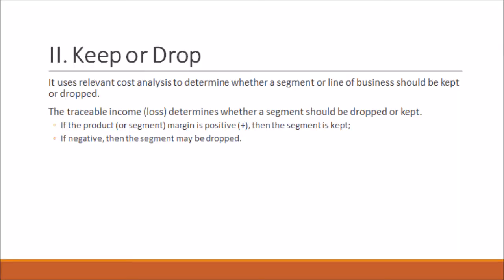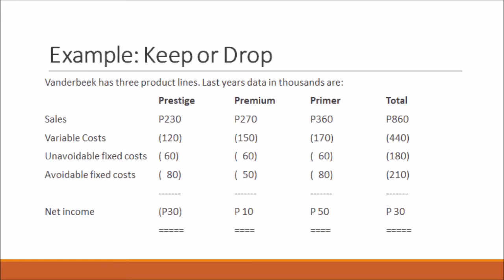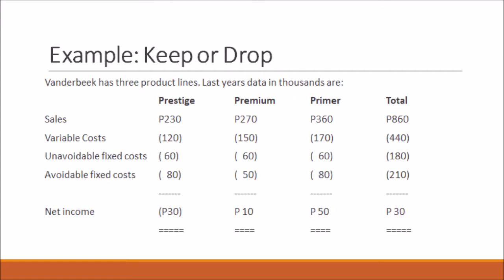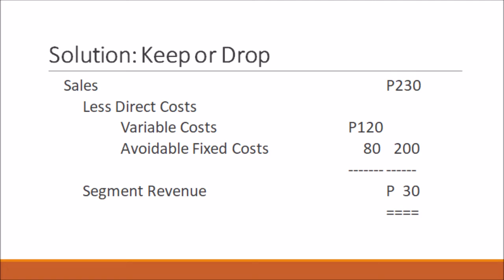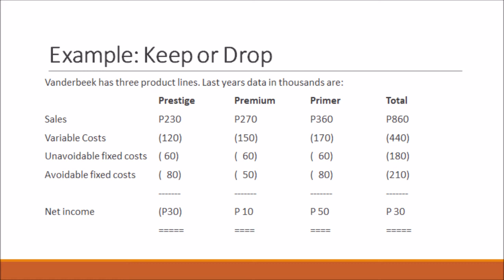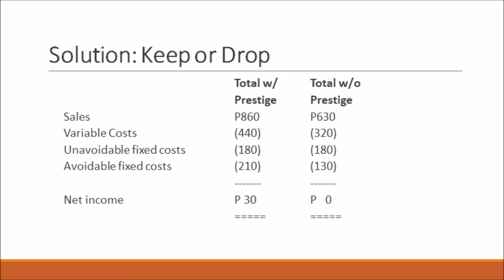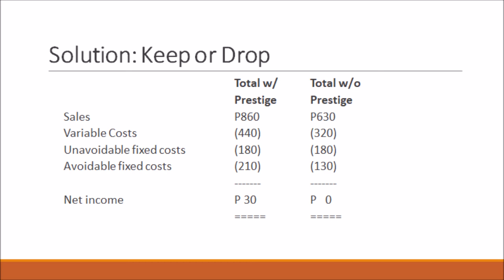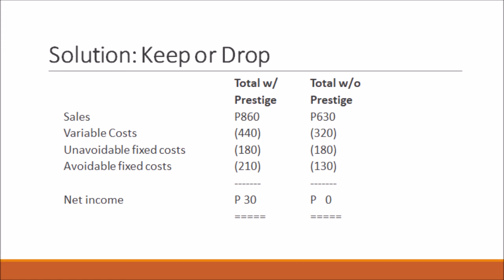ACCTBA3 - Keep or Drop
Tutorial by: Sebastian Carino (BCG)
Edited by: Sebastian Carino (BCG)